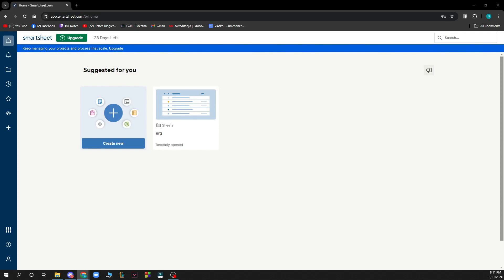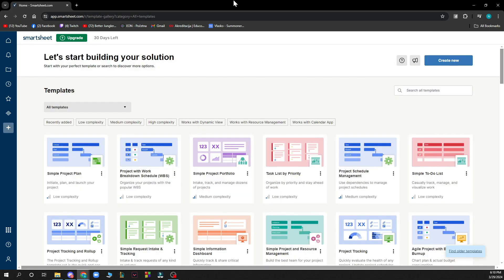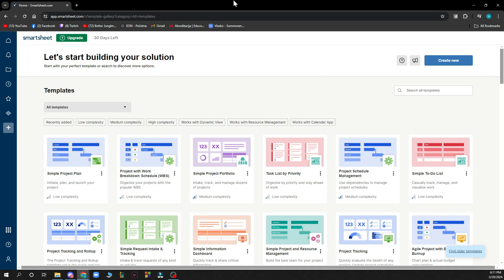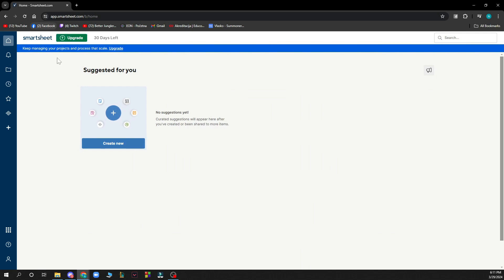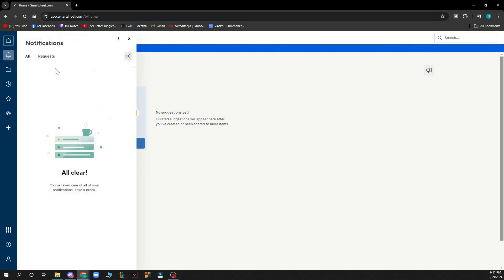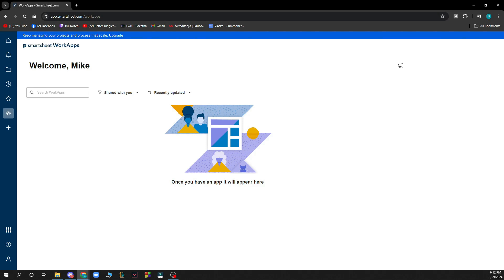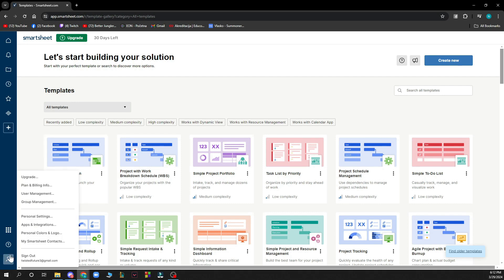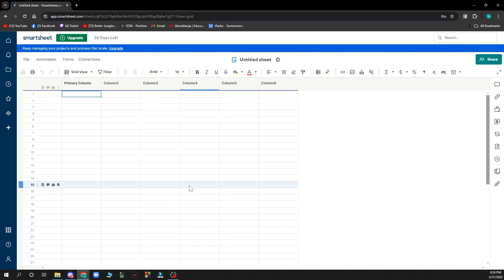How To Create Recurring Tasks in Smartsheet (Easiest Way)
Today we talk about How To Create Recurring Tasks in Smartsheet , so stay until the end of the video to see the full explanation.